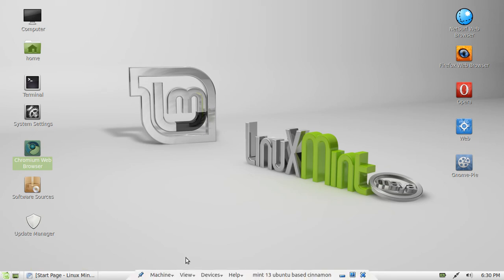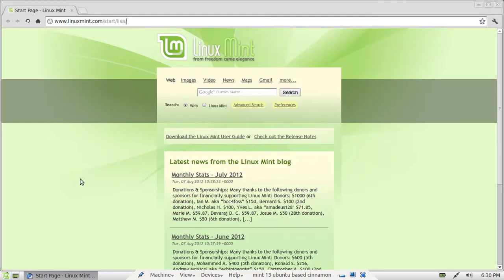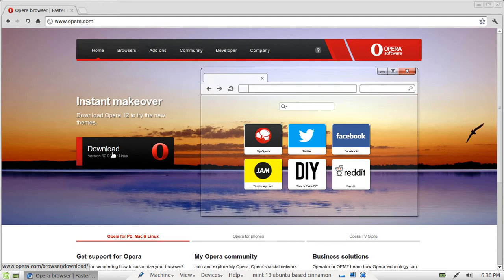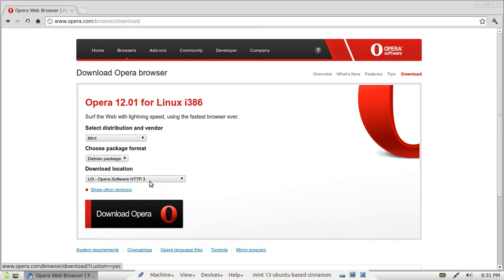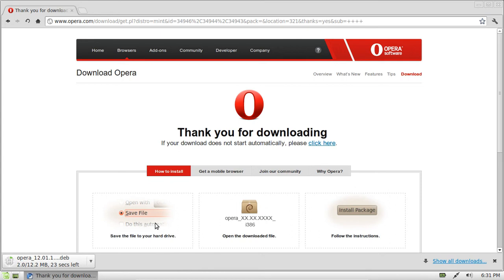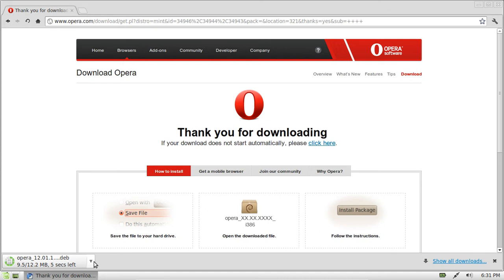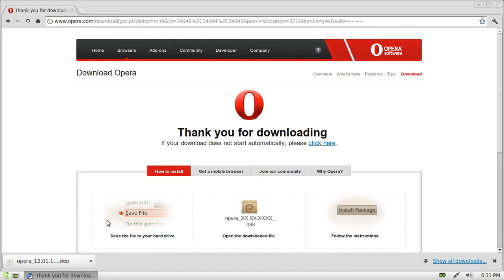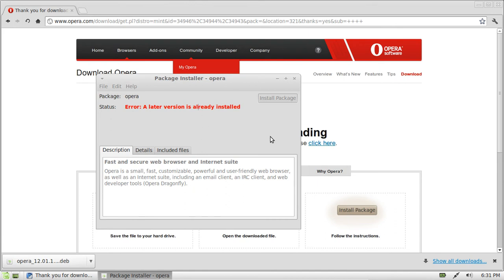install opera in linux mint 13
the how to on installing opera in linux mint 13